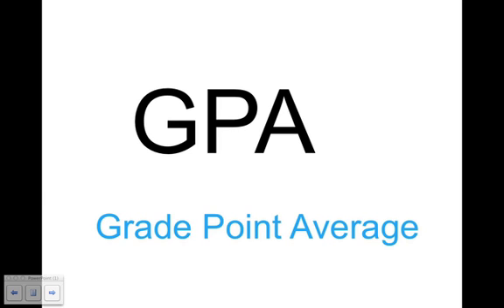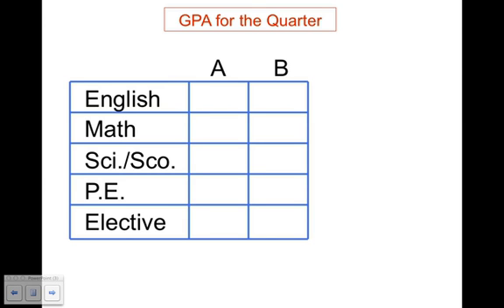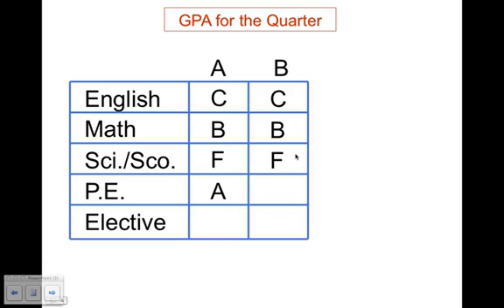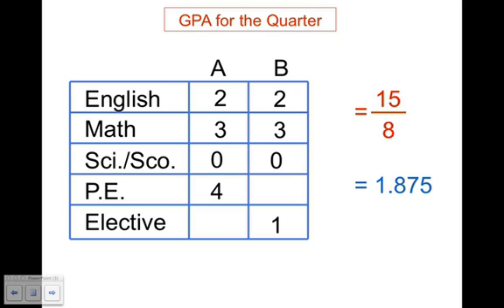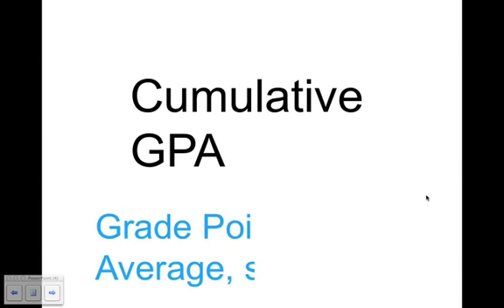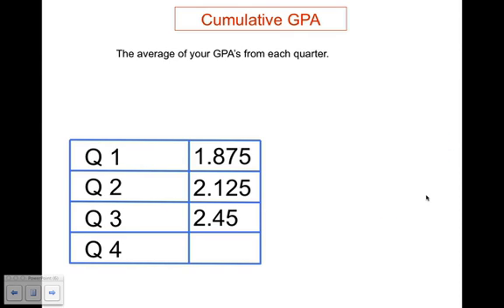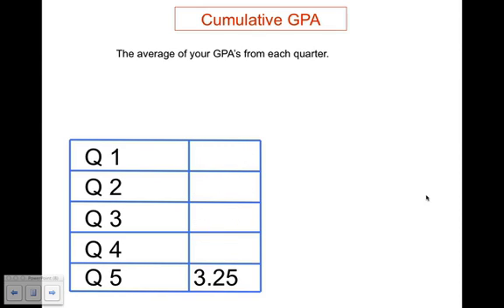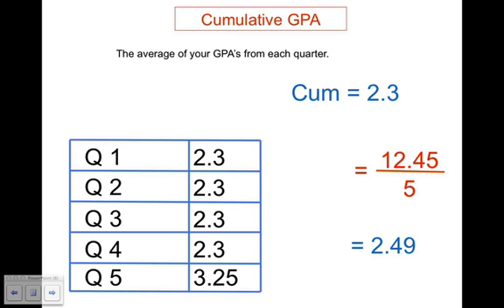Calculating your GPA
Learn the difference between GPA and Cumulative GPA.
Learn to calculate both your GPA and Cumulative GPA.